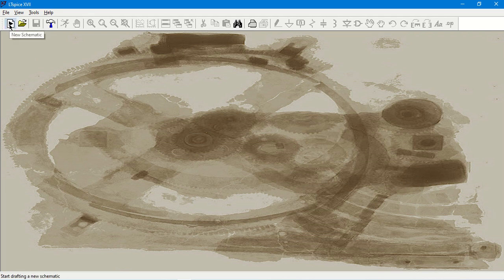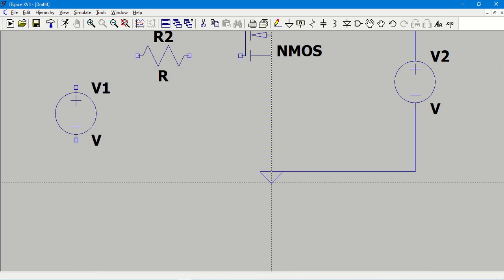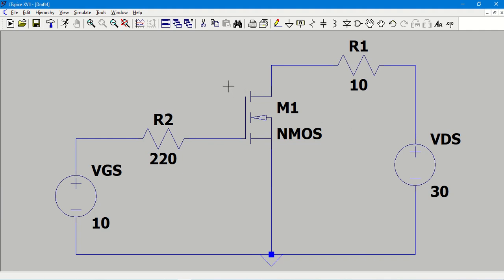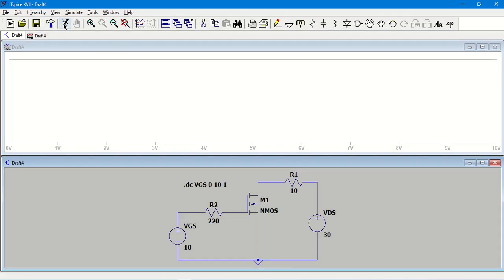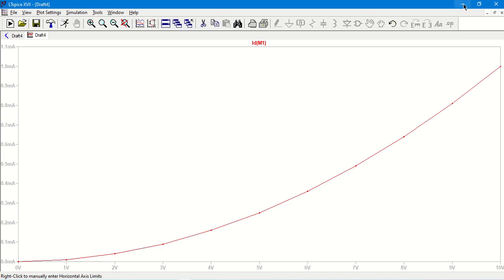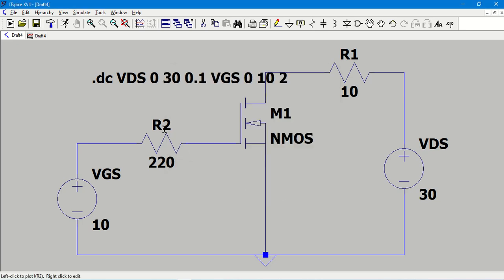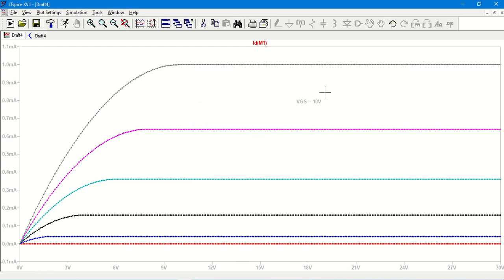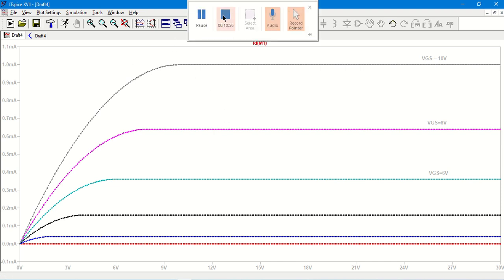MOSFET Characteristics using LTSpice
This video demonstrates the use of LTSpice to study the transfer and drain characteristics of enhancement type MOSFET used in switching applications.